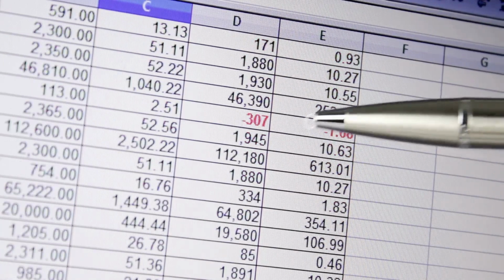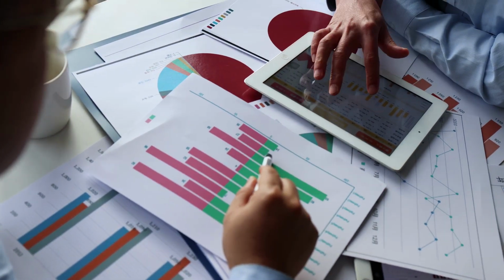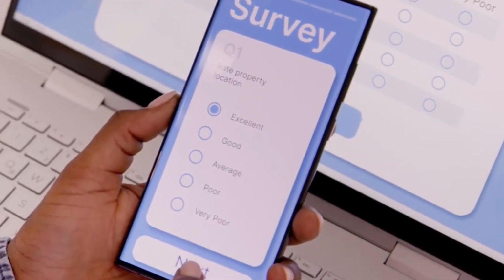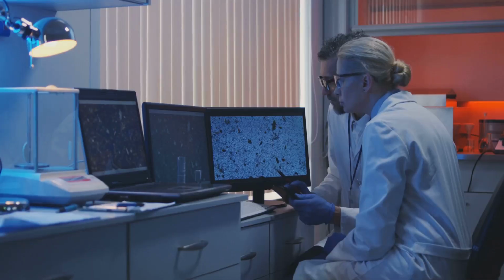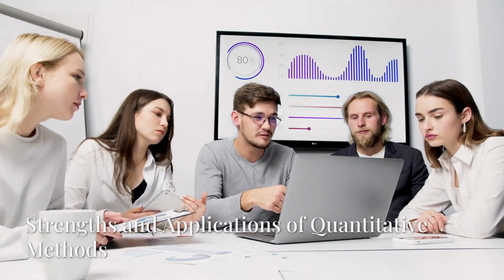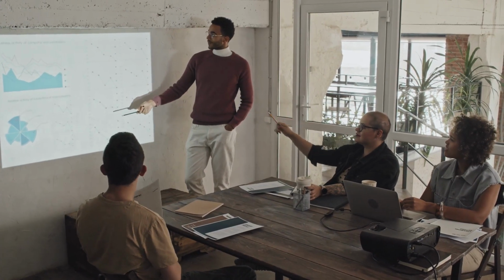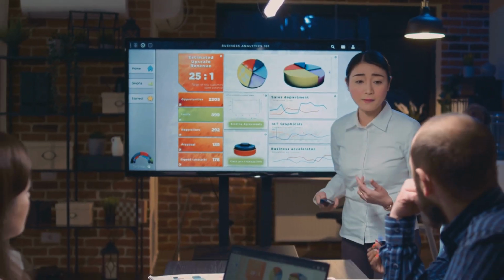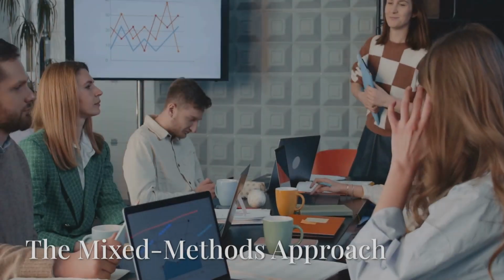Quantitative vs Qualitative Measurement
Quantitative and qualitative measurement are two core methods used to gather and interpret data. Both play essential roles across industries such as business, education, healthcare, product design, marketing, and scientific research. Each method serves different purposes and offers unique strengths. Understanding when and how to use each can lead to better decision-making and deeper insights.

Quantitative measurement involves collecting data that can be expressed in numerical form. This type of measurement is used to quantify variables and provide measurable evidence. It answers questions such as “how many?”, “how much?”, “how often?”, or “to what extent?”. Quantitative data allows for comparison, calculation, and statistical analysis. It is ideal for situations where standardization and repeatability are important, and the results need to be generalizable to a larger population.

Tools used in quantitative measurement include structured surveys with closed-ended questions, online polls, numerical tests, performance metrics, and analytics platforms. For example, a company tracking the number of sales per month or calculating customer satisfaction scores is relying on quantitative data. These measurements are often analyzed through statistical methods such as averages, percentages, correlations, and regression analysis, helping to identify trends and patterns in large data sets.

Quantitative methods are highly valued for their objectivity and reliability. Because the data is numerical, it is less prone to interpretation bias, and it can be measured and compared consistently across time and groups. For instance, a school might use standardized test scores to assess student performance across different classrooms or districts. In business, quarterly profit figures can help track company performance and guide financial planning.

On the other hand, qualitative measurement focuses on non-numerical data, such as descriptions, opinions, experiences, and emotions. This method aims to understand the deeper meaning behind human behavior, uncover motivations, and explore complex issues that cannot be captured with numbers alone. It answers questions like “why?”, “how?”, and “what is the experience like?”. Qualitative data is rich, detailed, and often used when exploring new areas of inquiry.

Common tools for qualitative measurement include interviews, open-ended surveys, focus groups, observations, case studies, and content analysis. For example, a product designer might interview users to understand their frustrations with a mobile app’s interface. These responses are not converted into numbers but rather analyzed for themes, repeated patterns, and meaningful insights. Qualitative analysis often involves coding the data, grouping similar responses, and identifying overarching narratives or themes.

Unlike quantitative research, qualitative research does not seek to generalize results to a large population. Instead, it focuses on depth and nuance. A small group of participants can provide meaningful insights that guide product development, service improvements, or policy changes. The emphasis is on understanding the human experience in context rather than measuring how frequently it occurs.

The main difference between the two methods lies in their purpose, format, and analysis. Quantitative data is structured, numerical, and suited for large-scale measurement. It is best when you need to test hypotheses, measure change over time, or provide hard evidence. Qualitative data is unstructured, descriptive, and context-specific. It is most valuable when exploring new ideas, understanding user behavior, or developing solutions to complex problems.

Choosing between quantitative and qualitative measurement depends on the specific goals of a project. If a team wants to understand how many users clicked on a button, quantitative tools like analytics dashboards would be appropriate. If they want to understand why users hesitated to click the button, qualitative methods such as user interviews would offer more insight. In many situations, combining both approaches leads to stronger, more informed conclusions.

This combination is known as a mixed-methods approach, which involves collecting and analyzing both types of data. For example, a company might conduct a customer survey that includes both rating scales (quantitative) and open-ended questions (qualitative). The numbers tell them what customers like or dislike, while the comments explain why they feel that way. Together, they provide a complete view of customer experience and behavior.

In conclusion, both quantitative and qualitative measurements are essential tools for data collection and analysis. Quantitative methods offer precision, comparability, and statistical strength, while qualitative methods offer depth, empathy, and context.